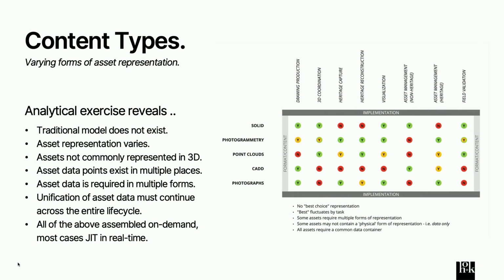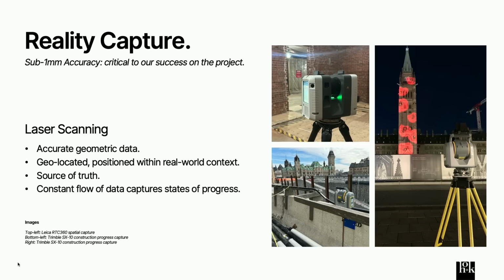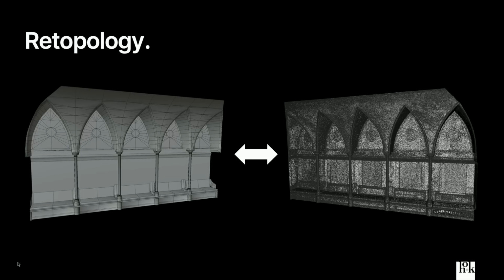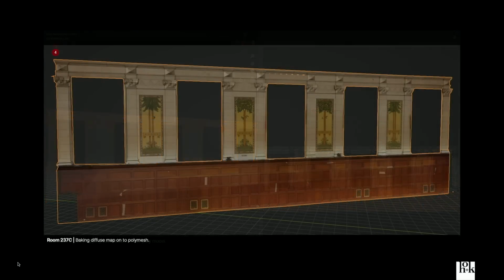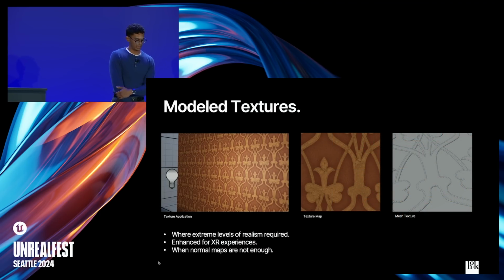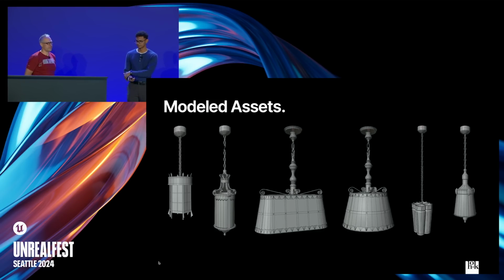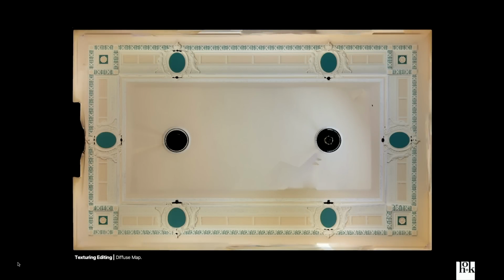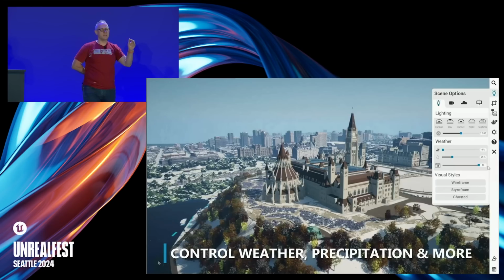Architectural Visualization for Design Strategies on a 120 Year-Old Building | Unreal Fest 2024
Watch this recorded session from Unreal Fest Seattle 2024 in which global design, architecture, engineering, and planning firm HOK reveal how senior architectural conservators for the Centre Block Rehabilitation Project at Canada’s Parliamentary precinct tasked their design team with presenting the final state of several rooms within Centre Block that have been altered over the years, deviating from architect John A. Pearson's original design.

They dive into how they used Unreal Engine to develop a technical visualization and data workflow, displaying edited photogrammetric meshes with real-time lighting to create a photorealistic 3D environment for client approval.